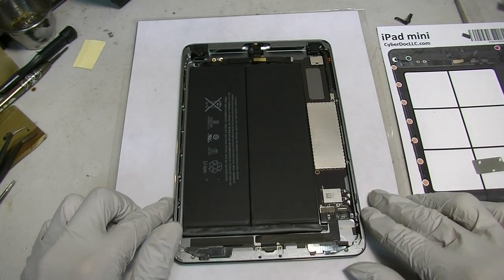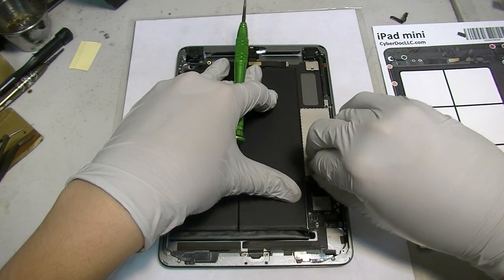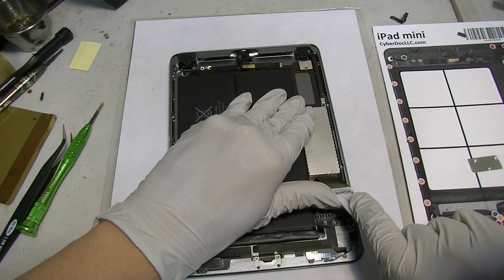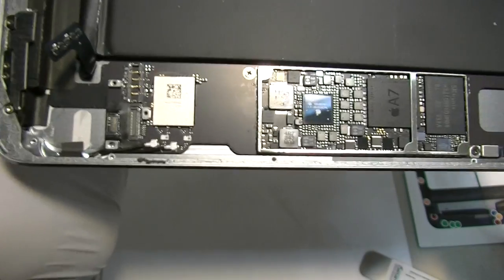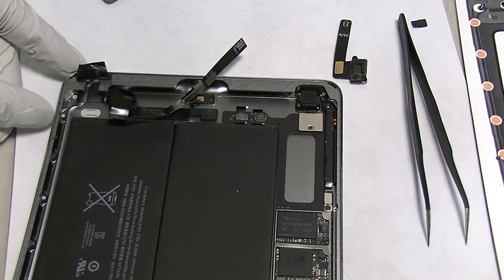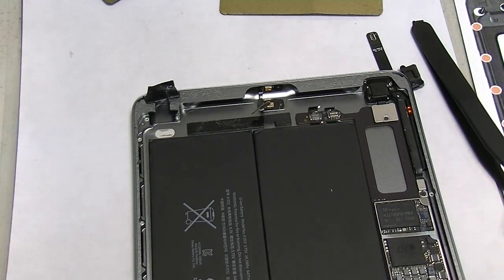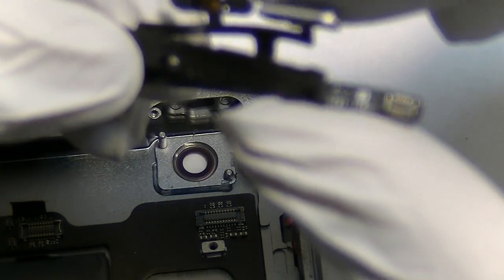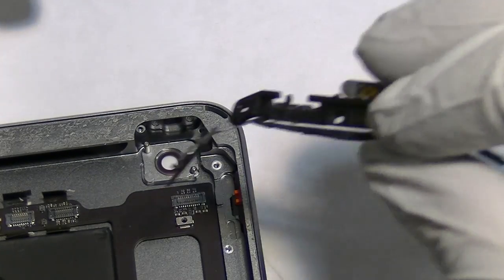ipad mini with retina display 2